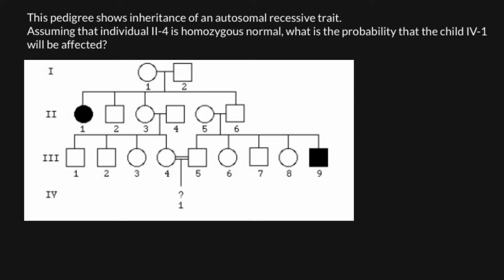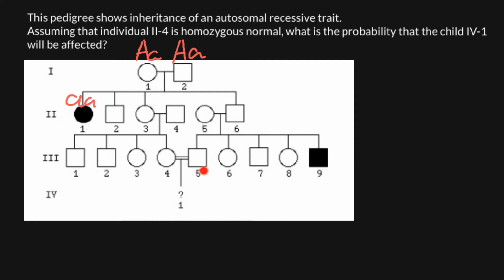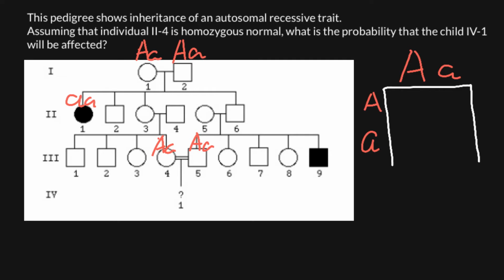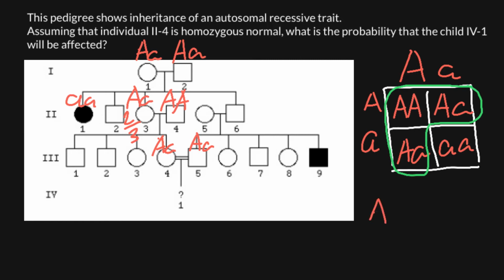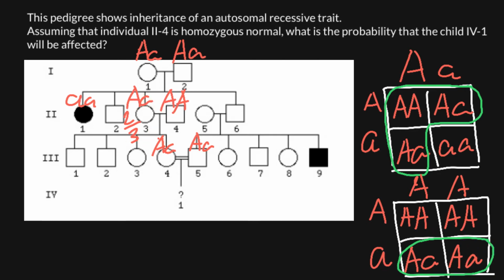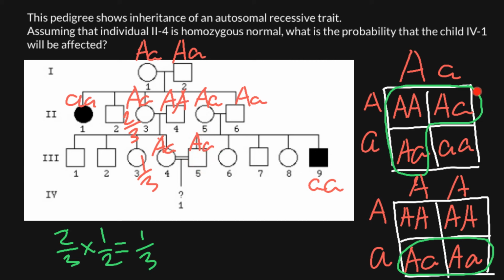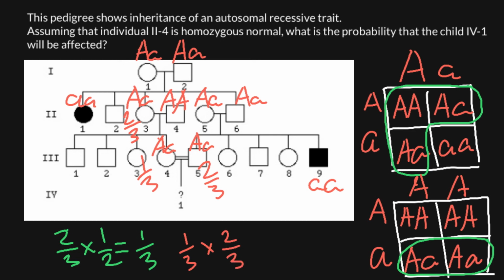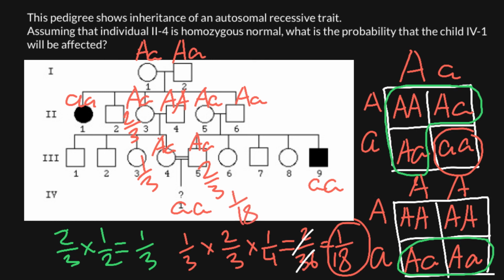How to Solve Probability Problems in Genetics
By studying who is affected and who is not in the family, who has mild symptoms and who has a seemingly unrelated disease, or co-morbidities; it is possible to narrow down the cause of the feature, link it to a certain chromosome or identify the mode of inheritance.